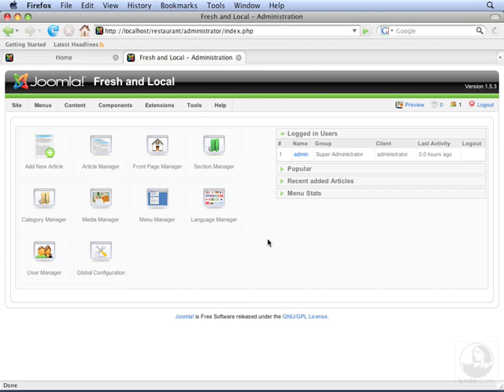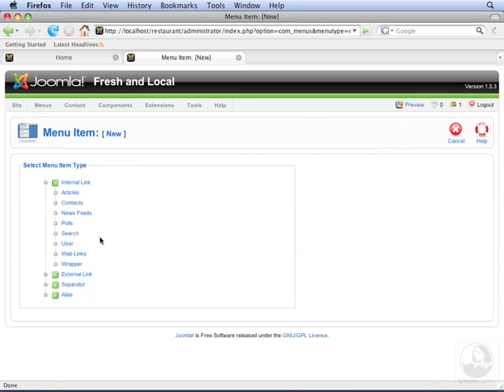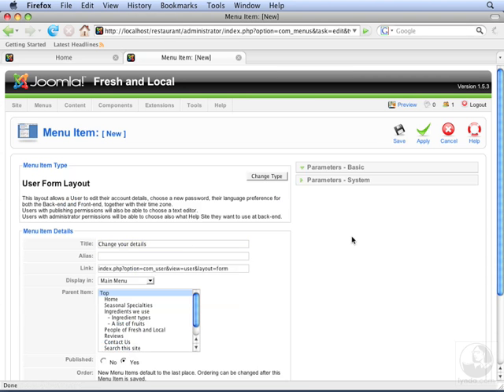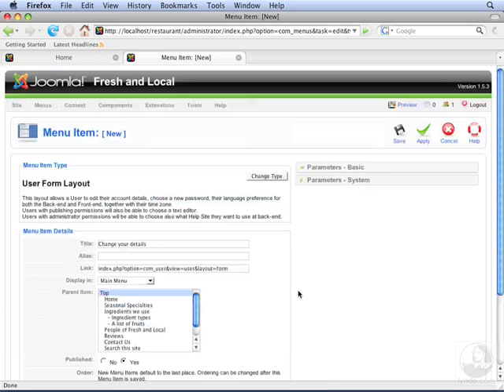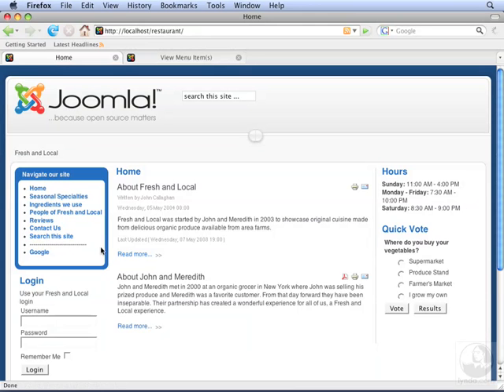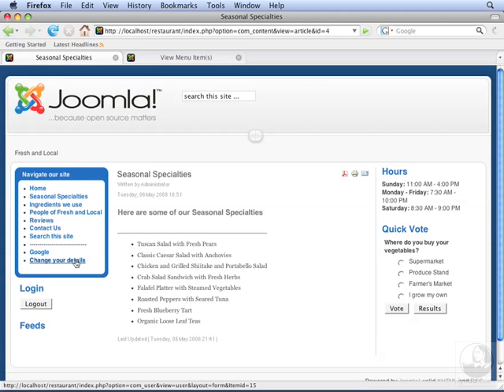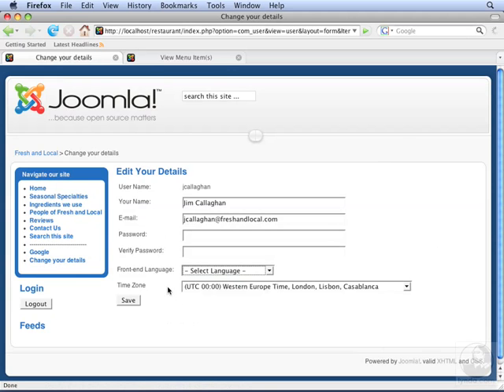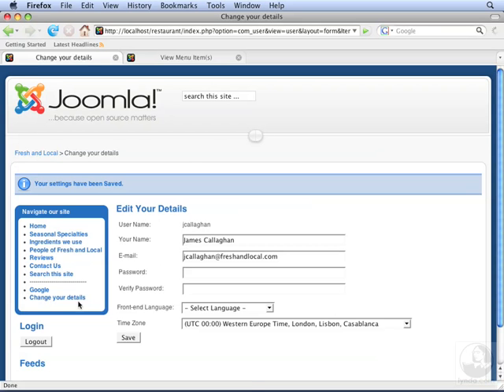08 04 details